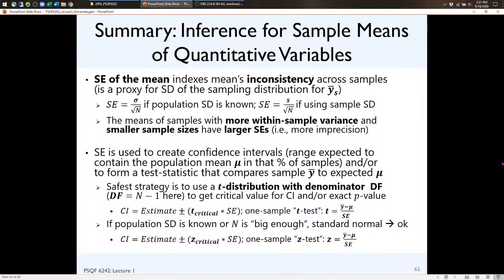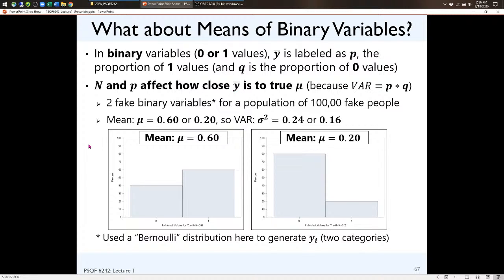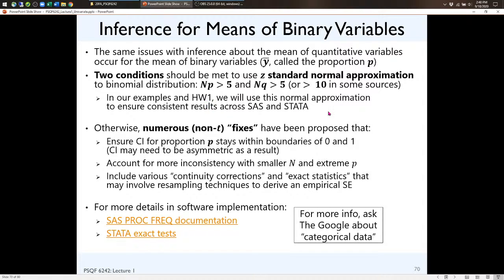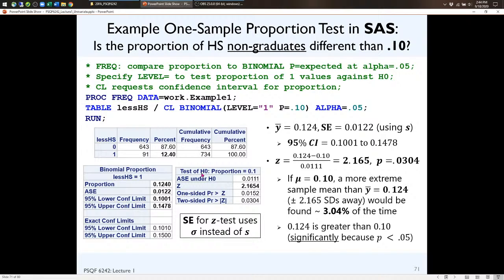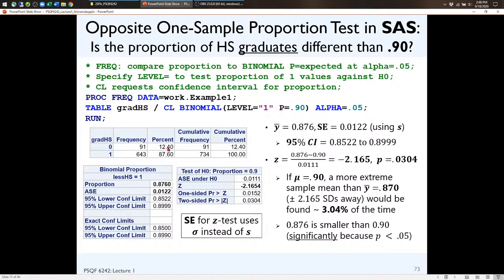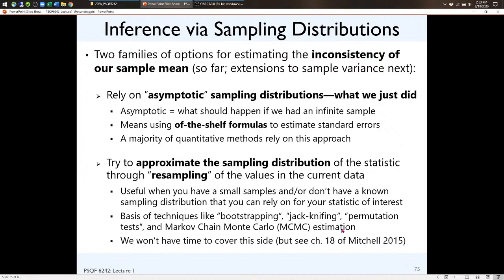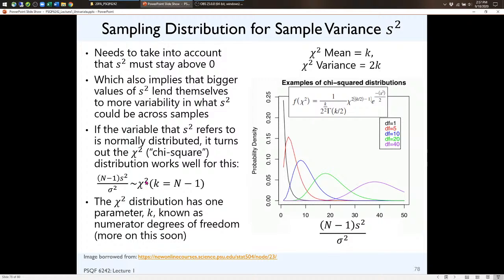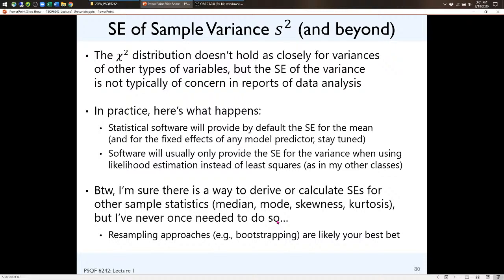PSQF6242_Lecture1_Part6